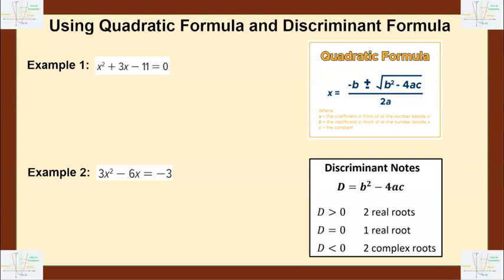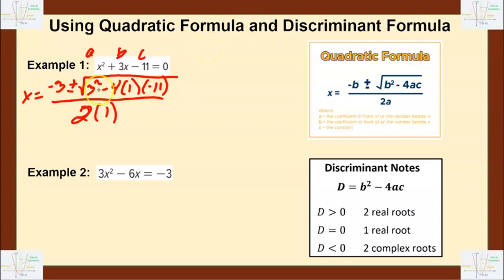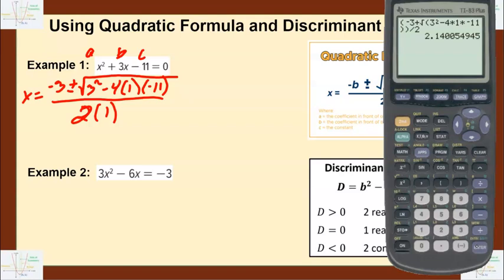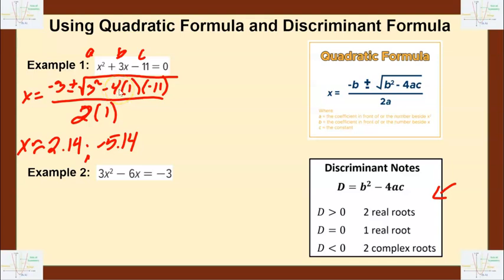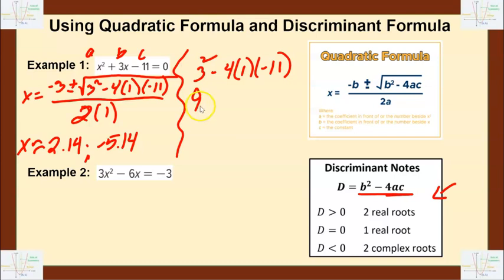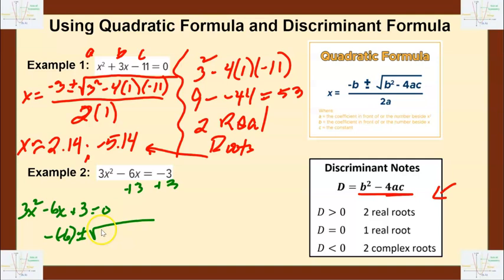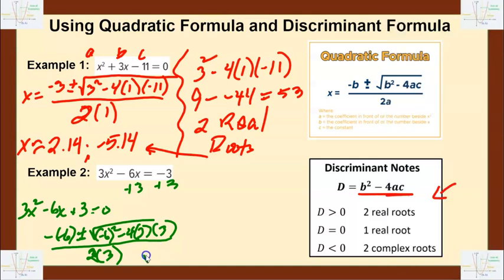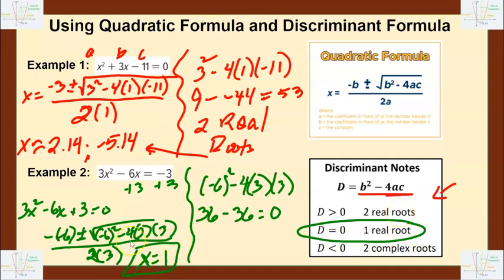Using the Quadratic Formula and Discriminant Formula